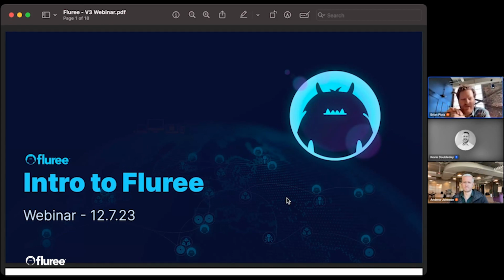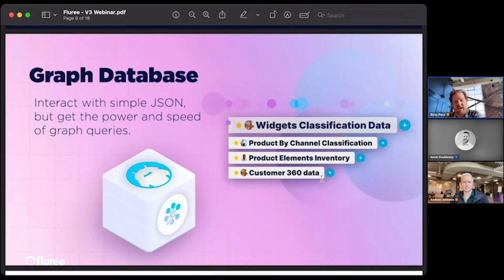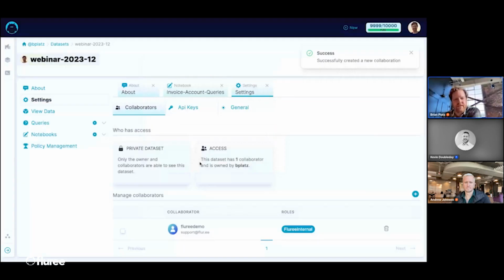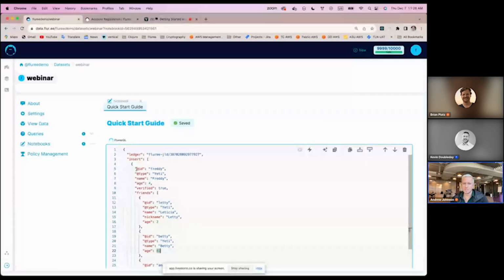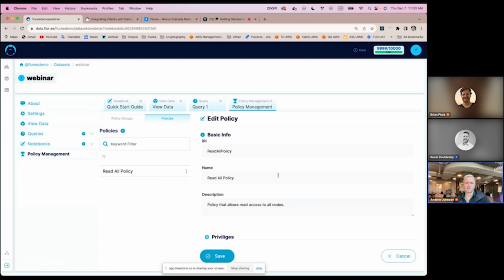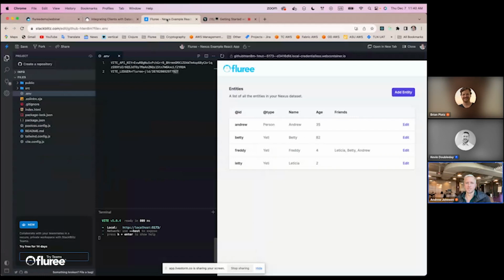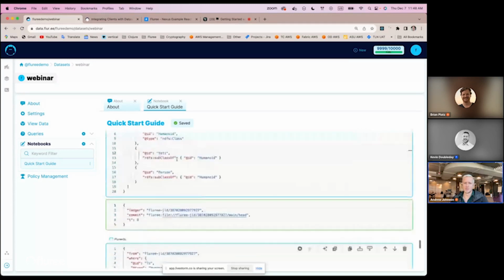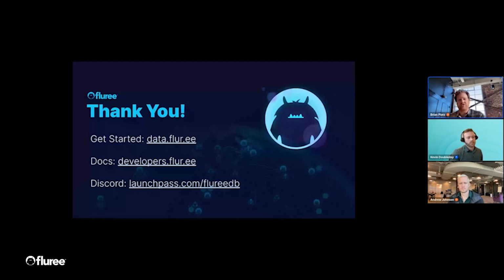Webinar | Getting Started with Fluree V3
Are you ready for Fluree Version 3? With an intuitive cloud-based managed service option and full JSON-LD support, we are excited to walk through our product, capabilities, and the many wonderful things you can do with Fluree.

In this webinar, we'll take a look at:

• Fluree's features and functionalities (Time travel, data policies, JSON-LD, federated queries)
• A tour of Fluree's new user interface
• Cool use cases from our community
• Tips on getting started
• Sneak peek for what's next!